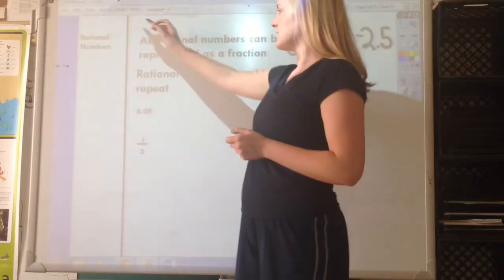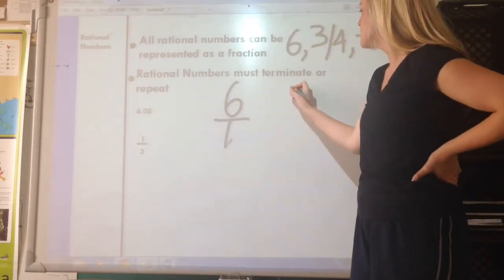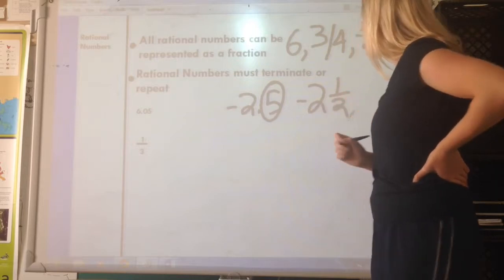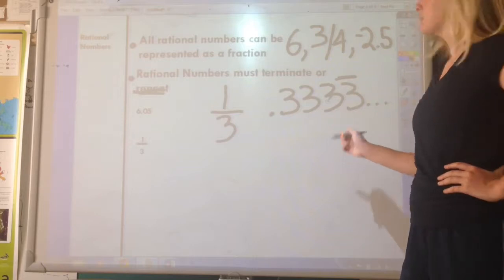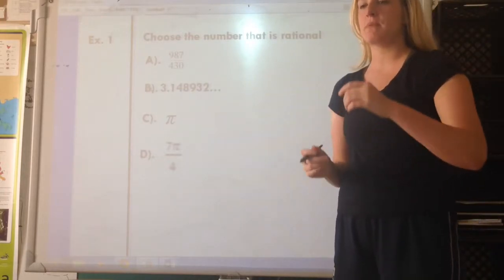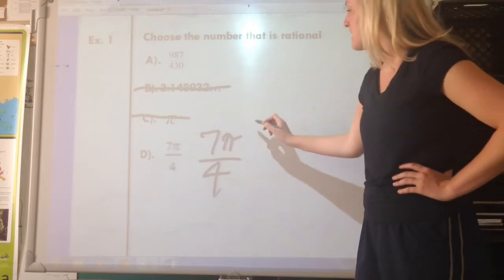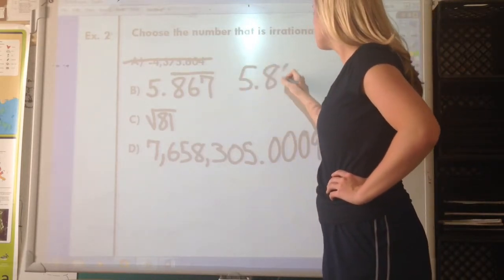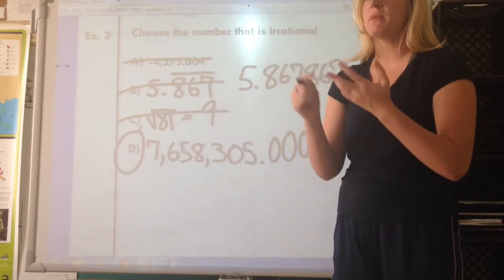Rational and Irrational Numbers